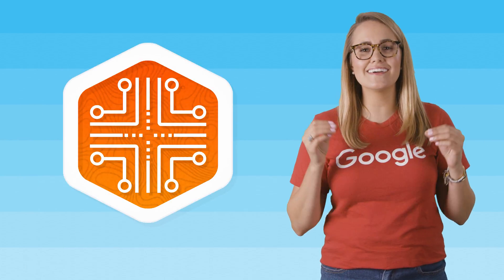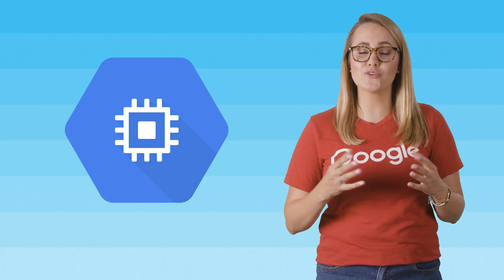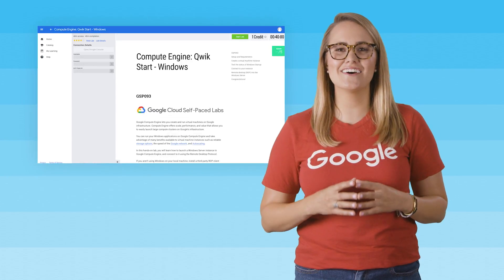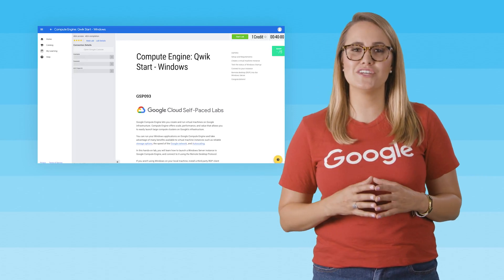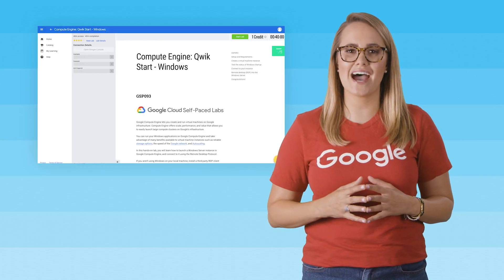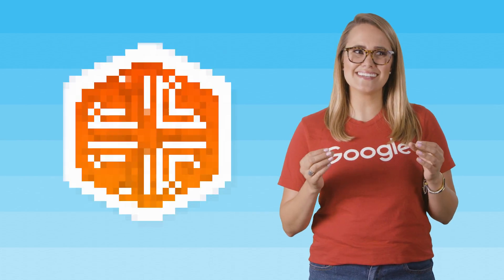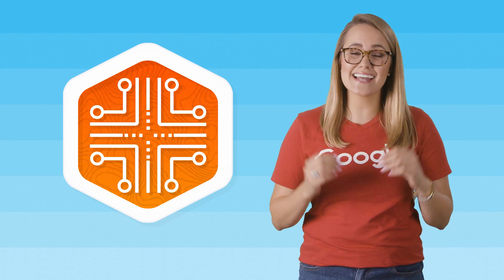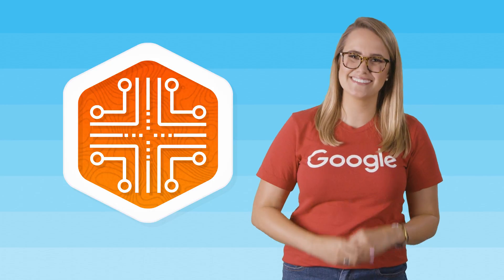Compute Engine: Qwik Start, Baseline Infrastructure - Qwiklabs Preview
Preview of the Compute Engine: Qwik Start - Windows lab - part of the Baseline: Infrastructure Quest on Qwiklabs. Come in with little, or no prior cloud knowledge and come out with practical experience that you can apply to any Google Cloud project.

*Automatically get a 1month pass to take the labs in the Quest. If you do not already have a Qwiklabs account, you’ll need to create one. Creating an account is always free. Offer good until Oct 6, 2018

Want to learn more about the services featured in this quest plus other Google Cloud products?
- Keep up to date on the latest GCP product releases and news on the Google Cloud Blog.